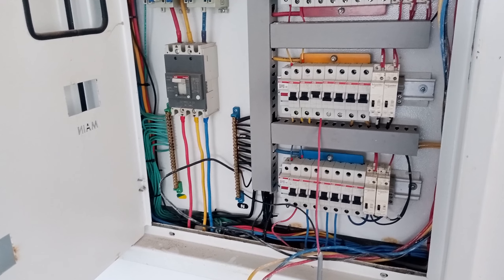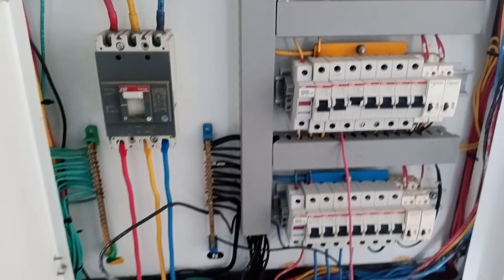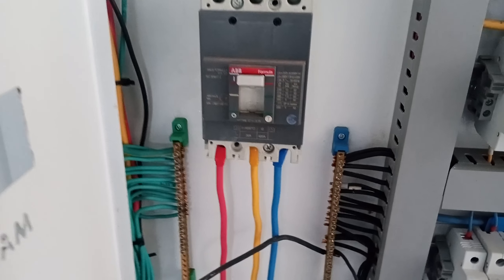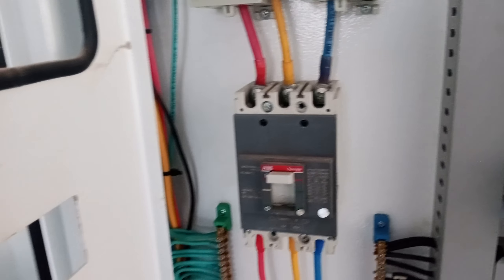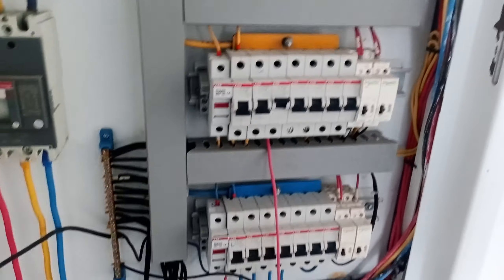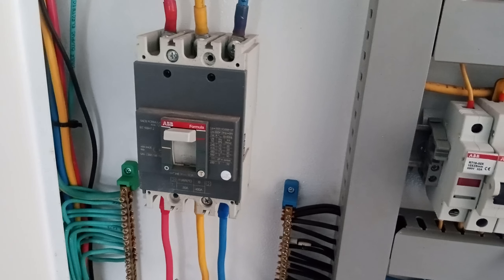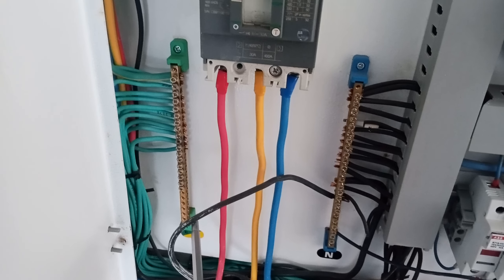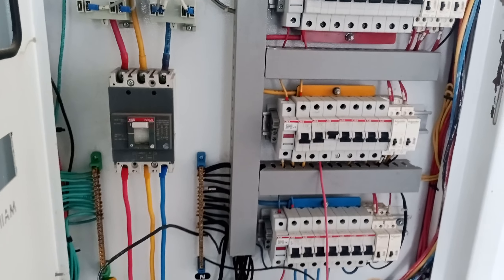How to install three phase circuit breaker in electric DB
How to install three phase circuit breaker
how to work on electric DB
How to install circuit breaker
Travel Technology